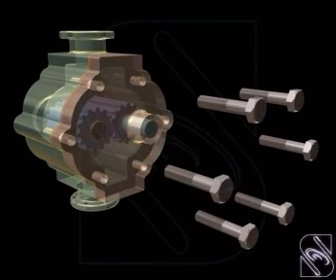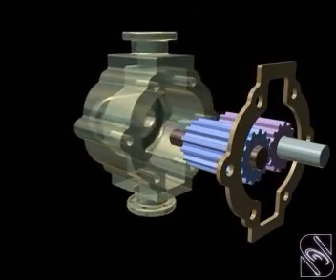Gear pump Assembly animation video Gearpump Assembly animation videos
NOTE : All content used is copyright to MechDream channel , Use or commercial display or editing of the content without proper Authorization is not allowed